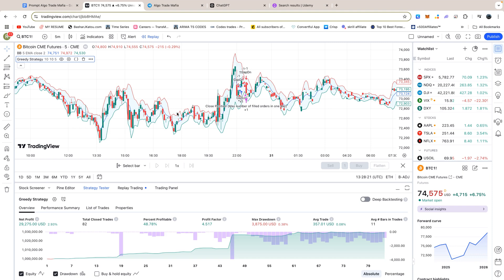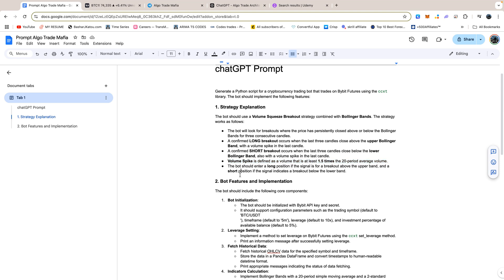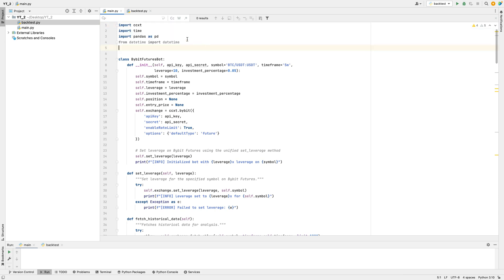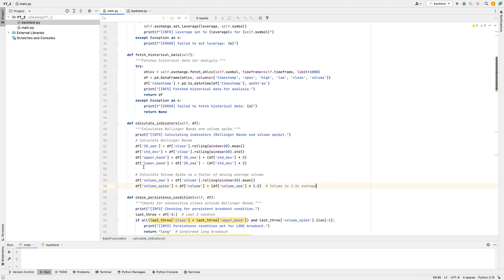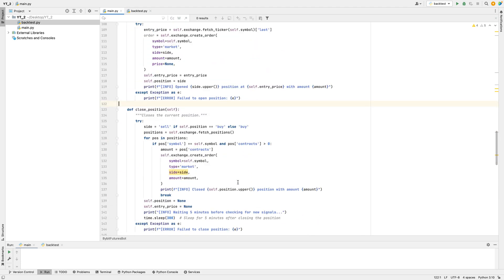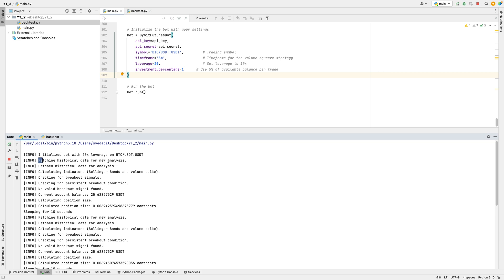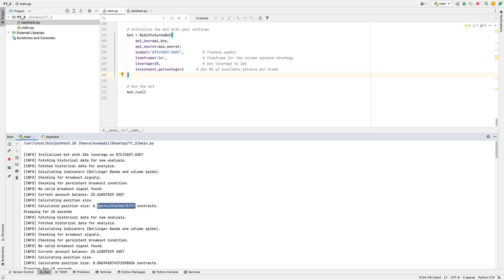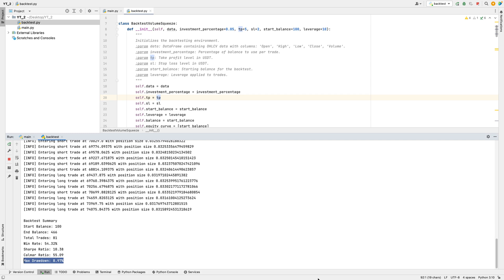Create a Crypto Trading Bot with ChatGPT: Bybit Futures!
In this video, I walk you through how to create an automated trading bot for Bybit Futures using Python and ChatGPT! This bot uses a powerful Volume Squeeze Strategy, leveraging the CCXT library to make real-time trades on Bybit based on breakout signals. With adjustable leverage, position sizing, and built-in risk management, this bot is designed for efficient trading on BTC/USDT.

We’ll cover every step, from setting up CCXT and configuring your API keys to programming the bot logic and backtesting for profitable signals. I’ll also show you how ChatGPT can help streamline the development process, making it easier to build and customize complex trading algorithms.

If you’d like to try this bot, check out the pinned message on my Telegram channel, where you can download the code. Remember to install CCXT and configure your API key and secret before running the bot. For those wanting more, I also have a detailed Udemy course that guides you through building trading bots with ChatGPT from scratch—link is in the description!

If you found this video helpful, please give it a thumbs up, subscribe for more algo trading strategies, and let me know in the comments what strategy you’d like to see next!

FaInna mal usri Yusra